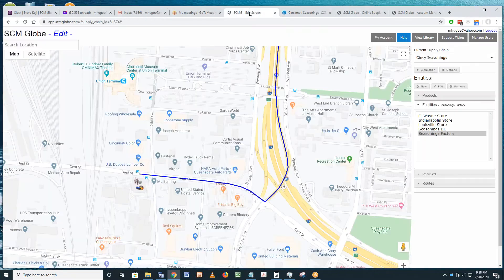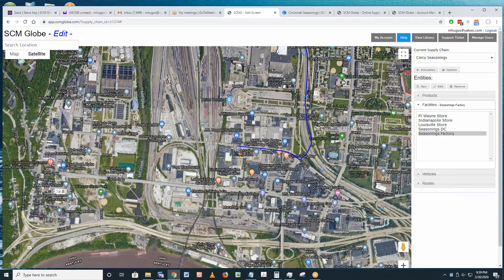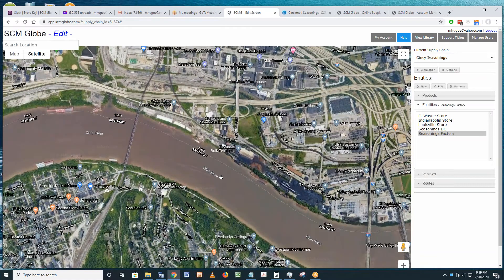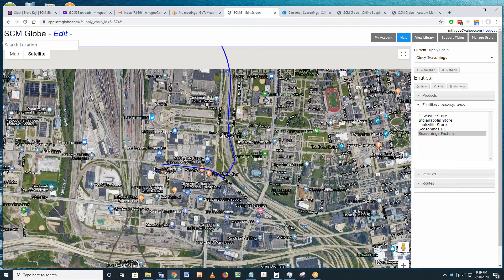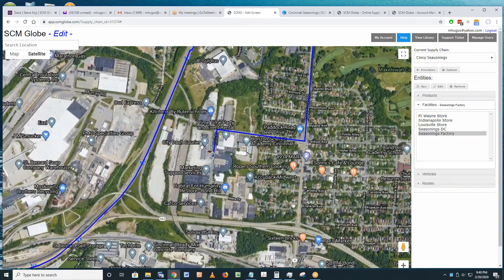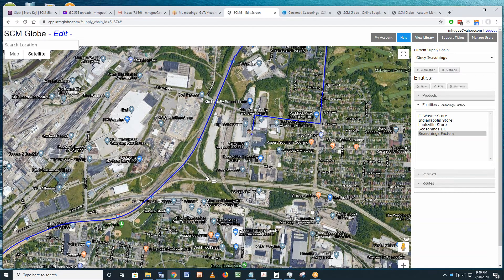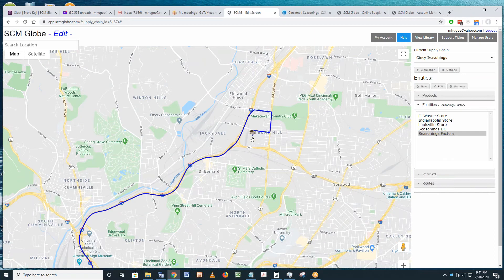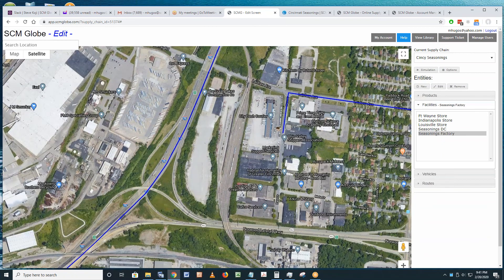A Realistic Supply Chain Model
Even if the company you are modeling is a make-believe company, you can still make highly realistic supply chain models.